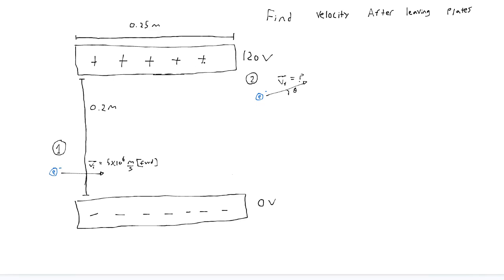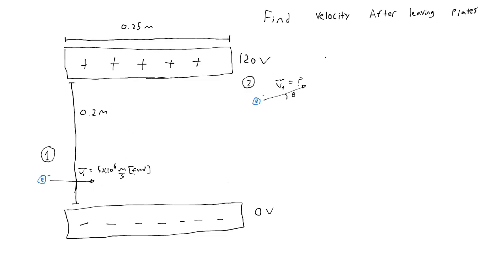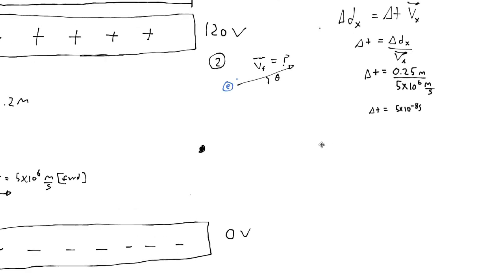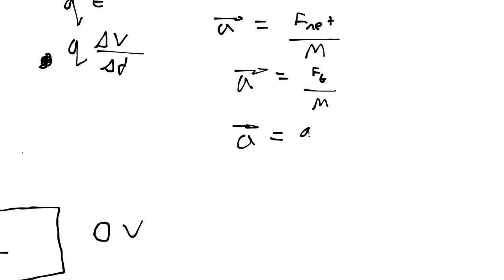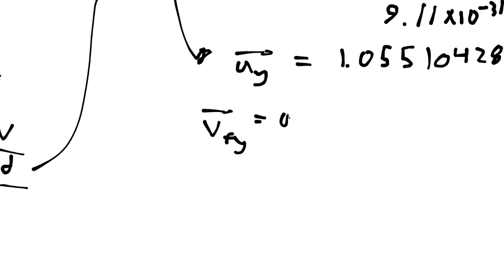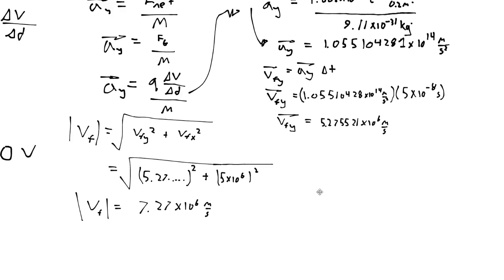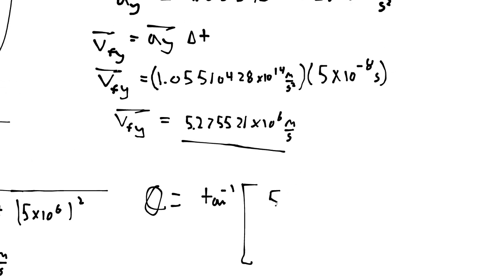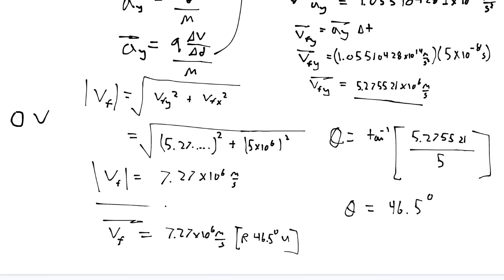Projectile Motion in Parallel plates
In this video I explain how to solve for the final velocity of a charged particle in parallel plates. First I will find the flight time of the charged particle and then find the acceleration due to the electric field. I will then use those two numbers to find the final velocity of the particle.
Great example of kinematics and electric forces put together. This video contains practice examples to help you get a real life example that you might see on an exam or a test.